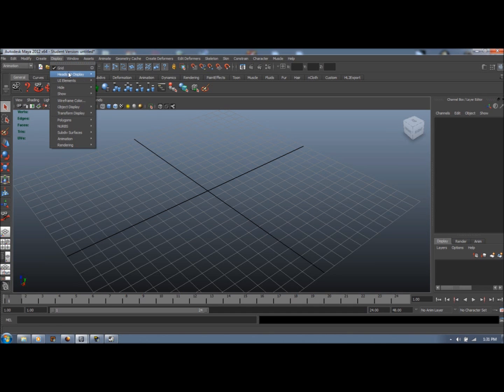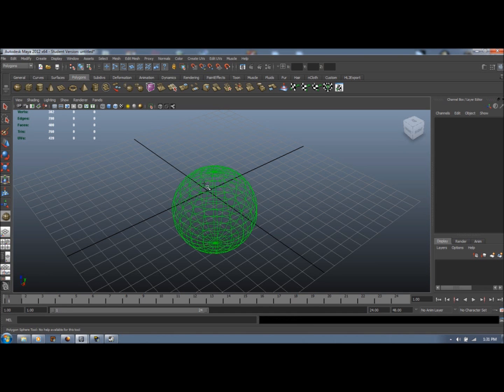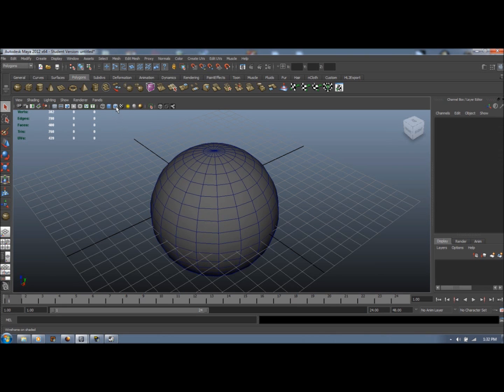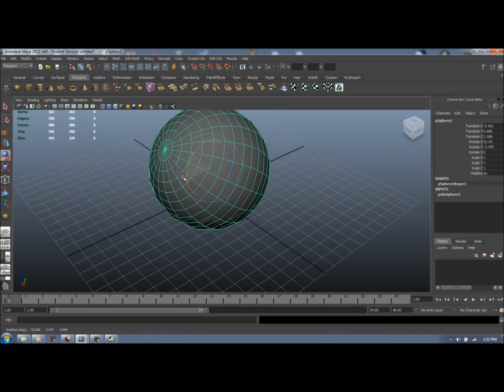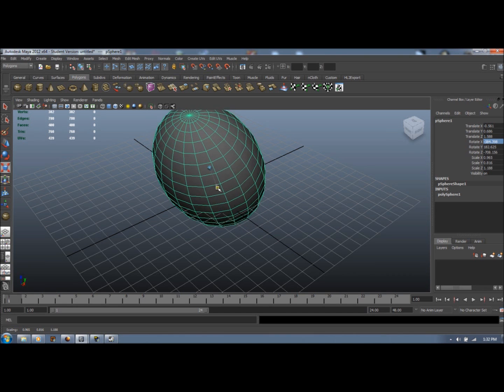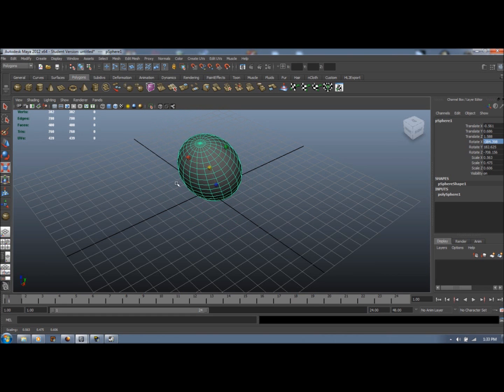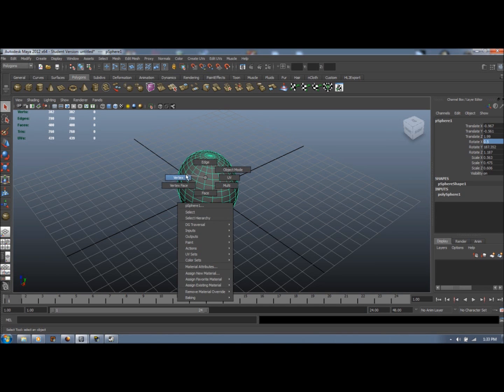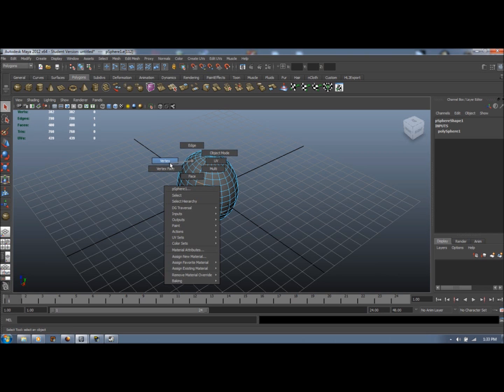The Jockeys - Maya Basics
Sorry for the display mishap in this video. Turned out that I accidentally had my project AR at 4:3 instead of 16:9, but we corrected that for the future!

So here we're just going through of the very basic functions and tool in Maya to get you started navigating around. Maya comes with it's own basic tutorials, but it doesn't hurt to have some knowledge before you get into it.

We'll be getting more in-depth with using Maya as we release more videos!